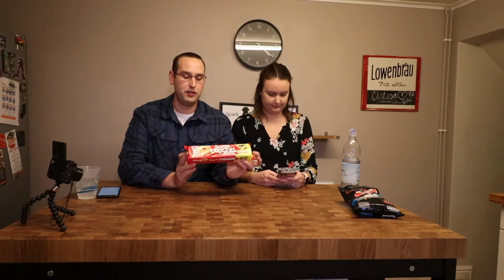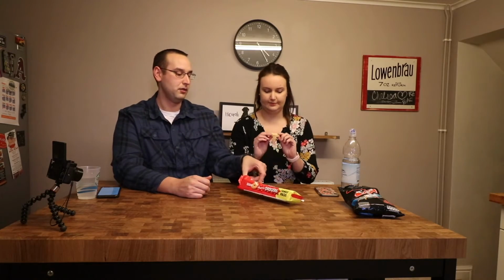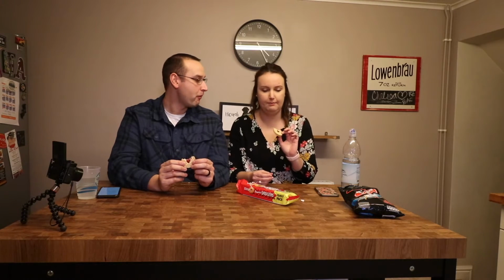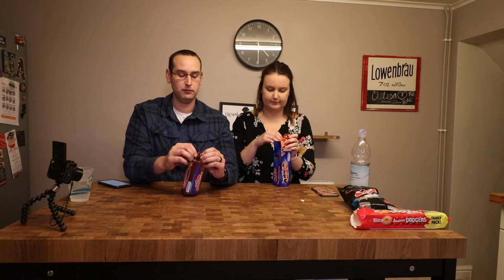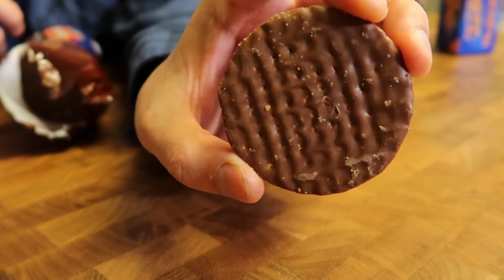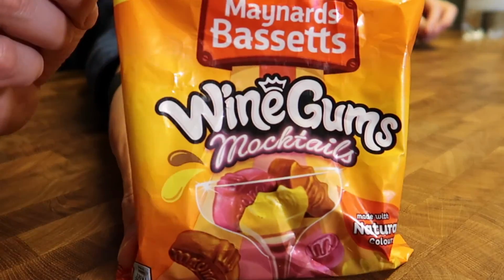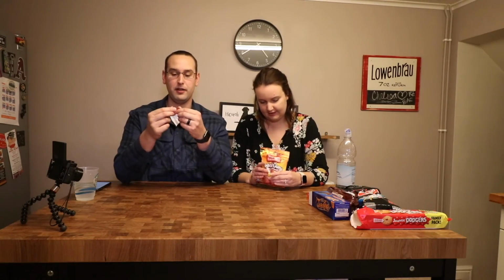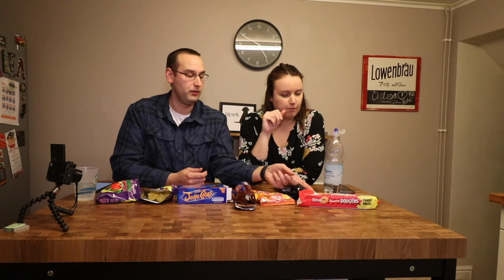First Time Trying British Snacks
This was our first time trying British snacks!  We had fun sharing new treats and reflecting on our journey this far.

Gear:
New vlogging camera (DSLR)
Lens for camera
Simple Tripod
Joby Tripod
Smaller vlogging camera (Compact)
GoPro mic adapter
Mic for GoPro
GoPro tripod
Camera backpack for travel